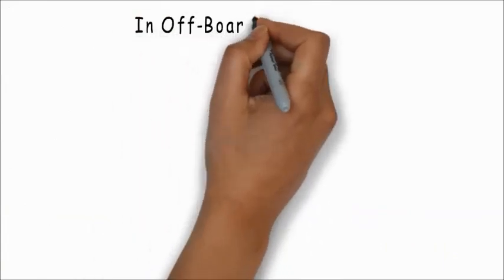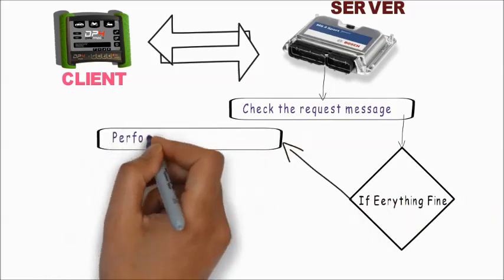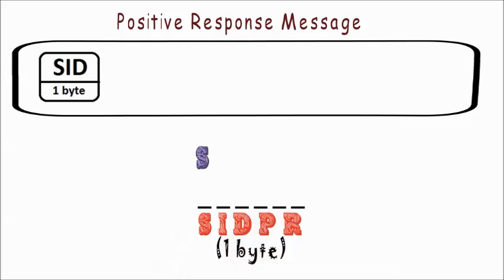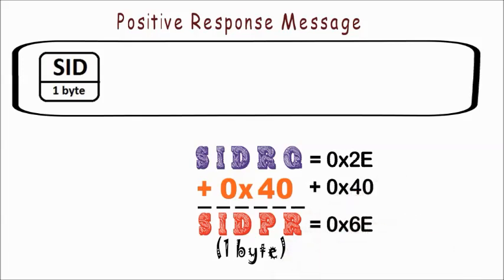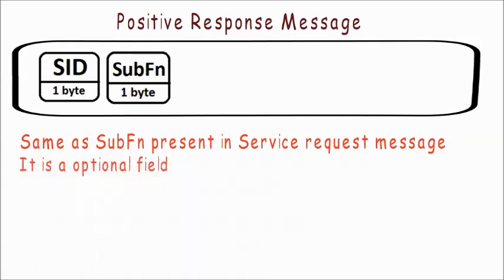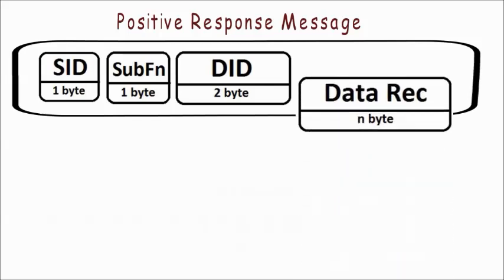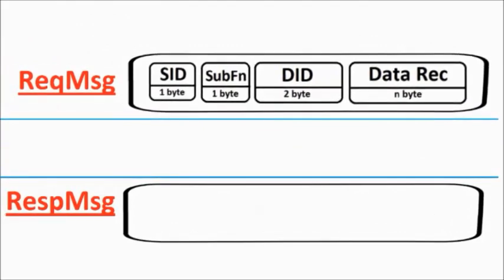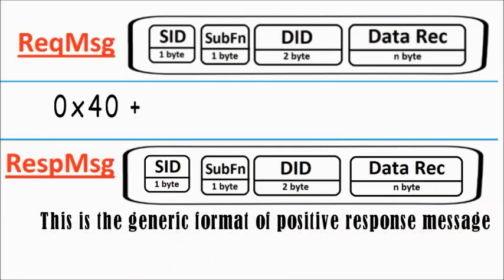UDS(Unified Diagnostic Services) Positive Response Message Format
Introduction to UDS protocol (ISO14229) for tester communication.
UDS introduction comes in 4 videos
part 1- Background of UDS
part 2- Request message format
part 3- Positive response message format
part 4- Negative Response message format

This is part 3 video. Enjoy

This video is one of the pre-requisite for flow control series also